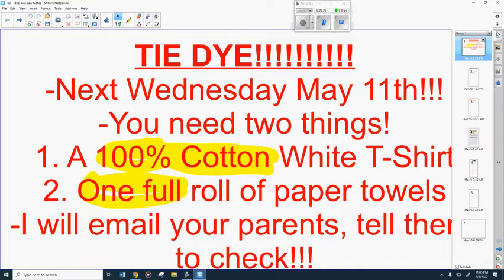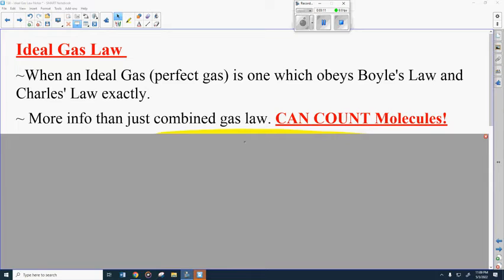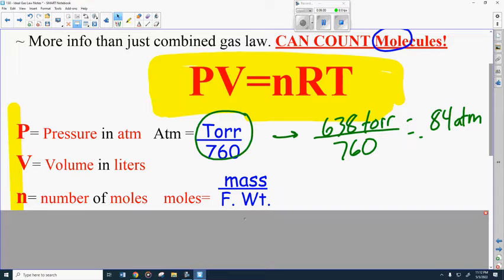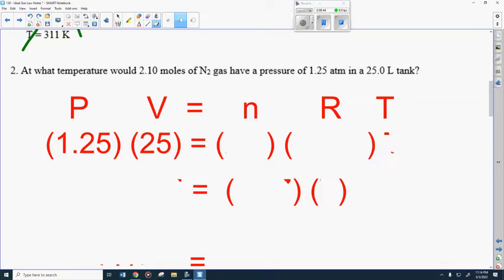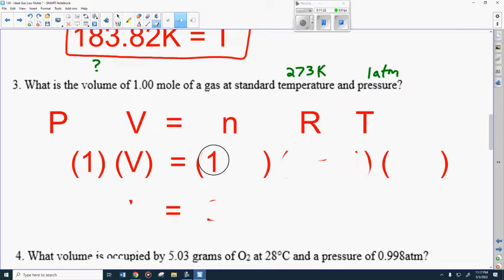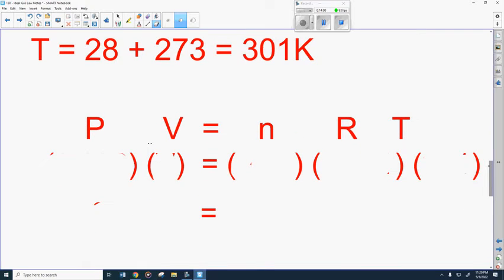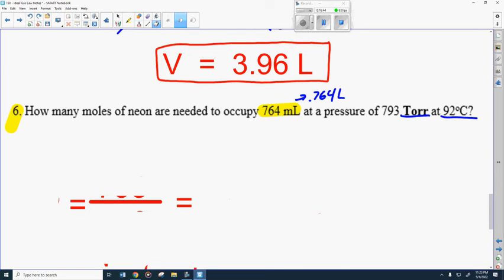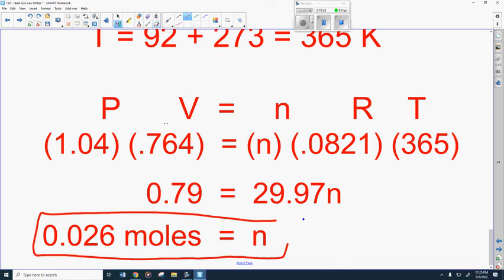May 5th - Ideal Gas Law Notes